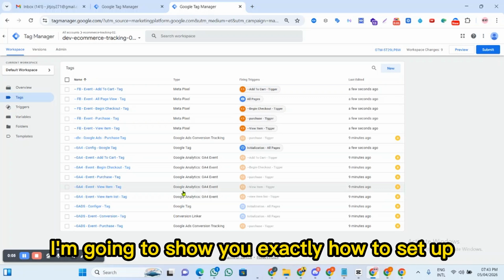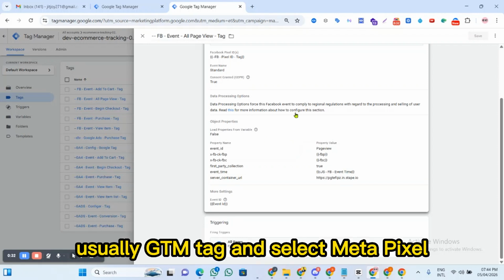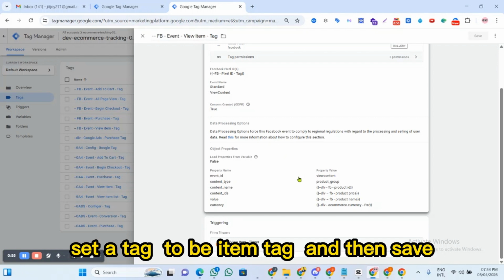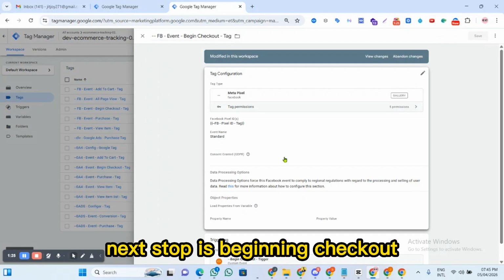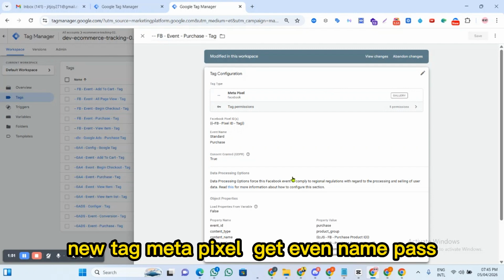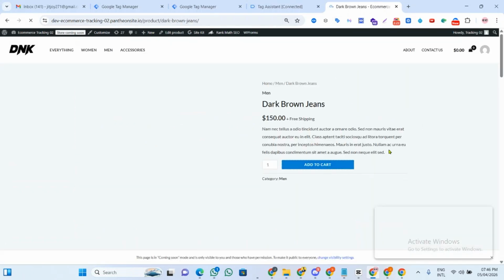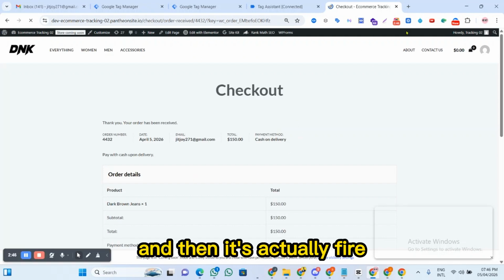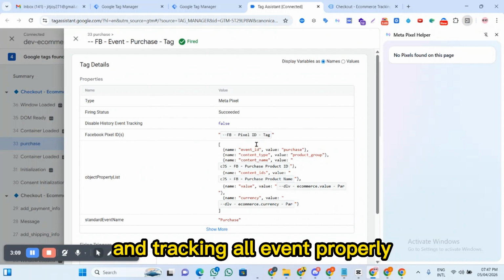How to Set Up Facebook Meta Pixel in Google Tag Manager (Complete Guide 2026)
In this video, I'll show you step by step how to set up Facebook Meta Pixel inside Google Tag Manager and track all important eCommerce events.

✅ What you'll learn:

- PageView Event Setup
- ViewContent (View Item) Event
- AddToCart Event
- InitiateCheckout (Begin Checkout) Event
- Purchase Event

📌 All tags are set up using GTM — no coding needed!